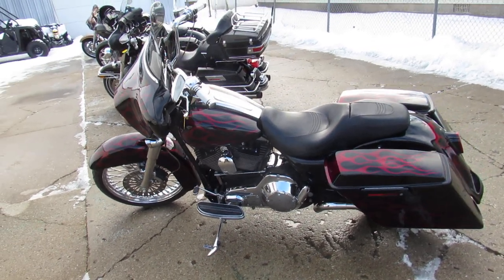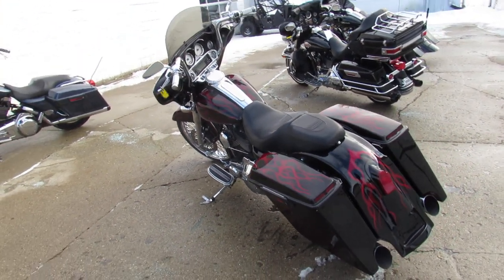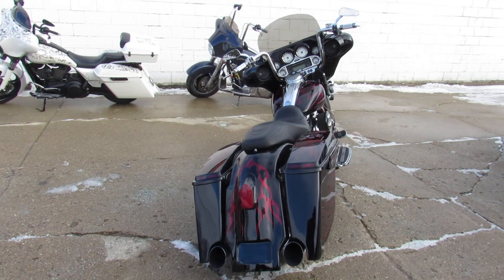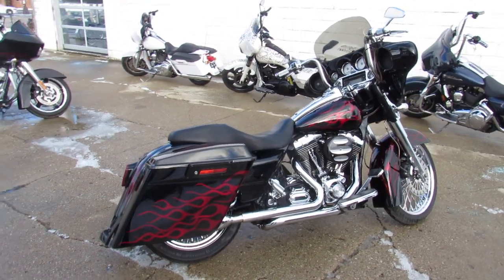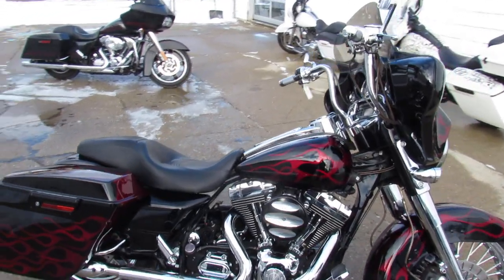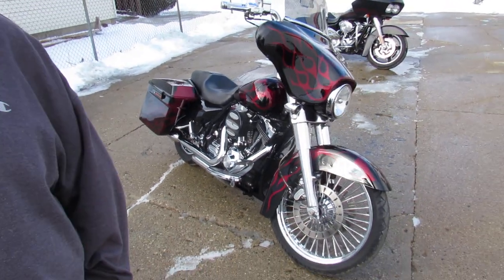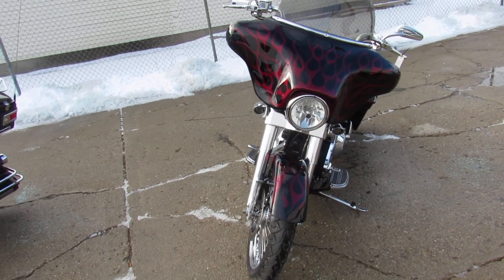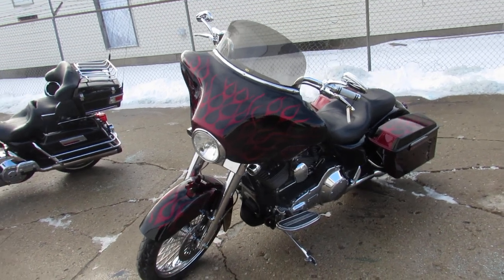2006 Harley Street Glide FLHXi U5071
2006 Harley Street Glide FLHXi U5071